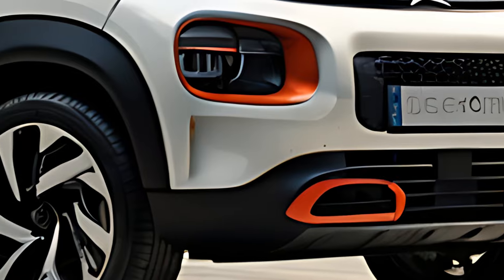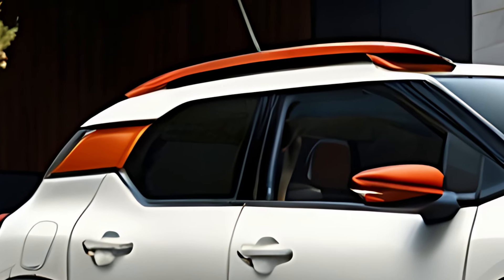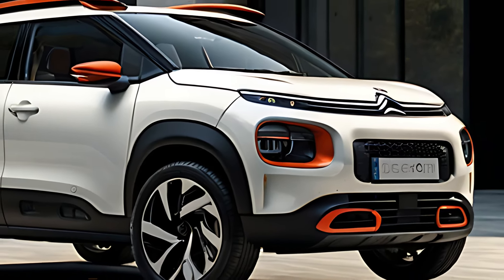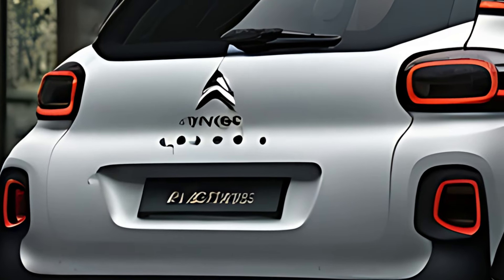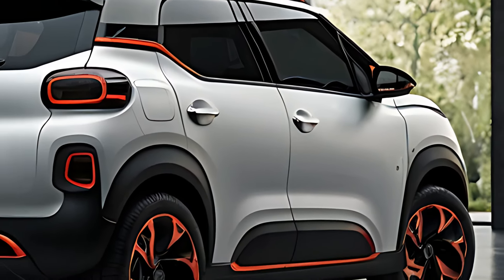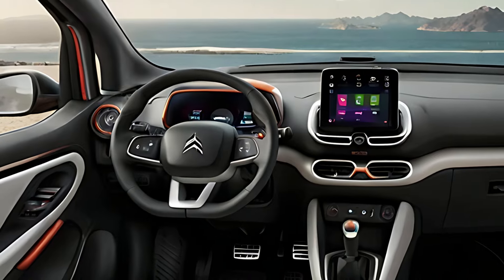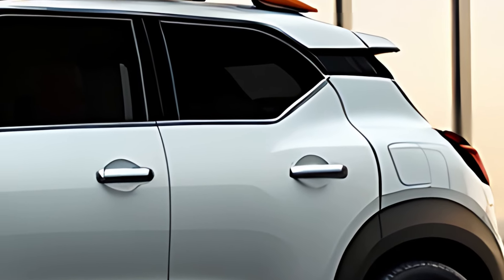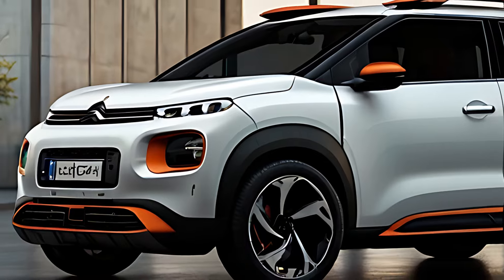2025 Citroën C1 Aircross Review: A Fresh Take on Urban Mobility!🚐🌟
CitroenC1Aircross 2025CitroenC1Aircross UrbanSUV CompactSUV2025 Citroën C1 Aircross Review: A Fresh Take on Urban Mobility!🚐🌟

In this video, we dive into the exciting 2025 Citroën C1 Aircross, the latest addition to Citroën's lineup of compact SUVs. With its playful design, efficient performance, and urban-friendly features, the C1 Aircross is built for the modern city driver. We’ll take you through its standout features, including the customizable exterior, spacious yet compact interior, advanced tech, and eco-friendly innovations. Perfect for city living, the C1 Aircross blends practicality with personality in a way only Citroën can.

🚙 **Key Features:**
- Compact, yet rugged design ideal for city life
- Personalization options to match your style
- Advanced infotainment and connectivity systems
- Eco-friendly engine options with low emissions
- High safety standards with driver assistance features